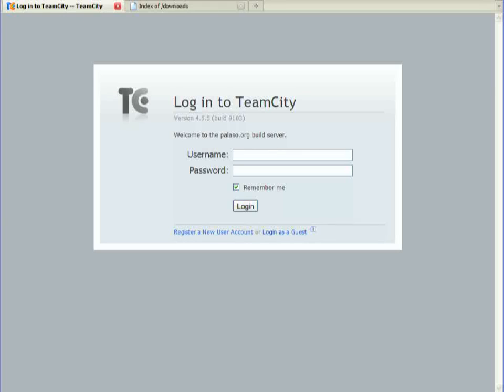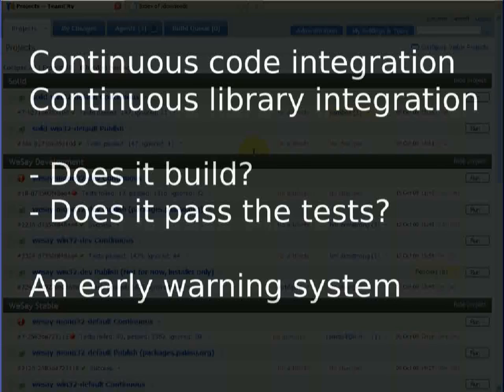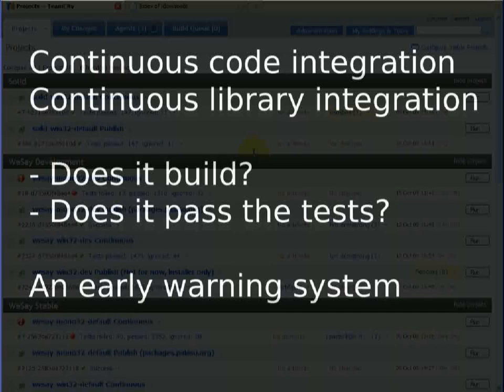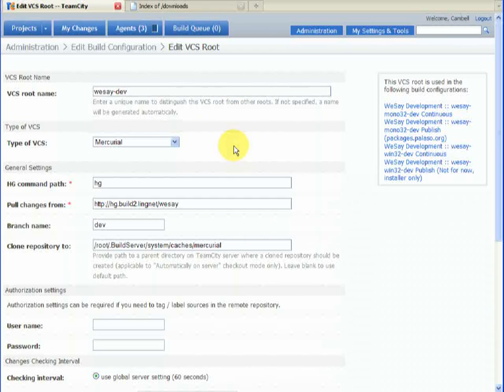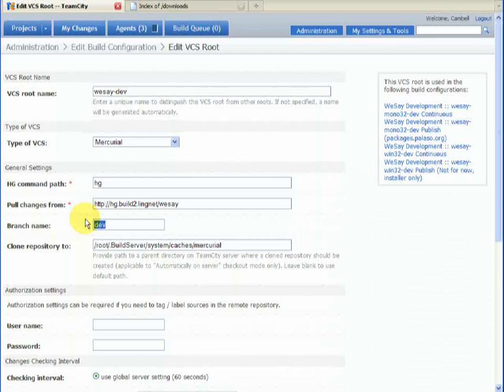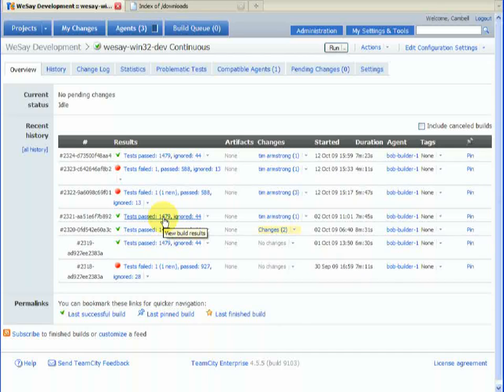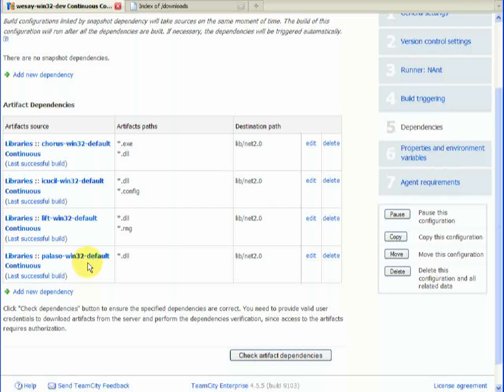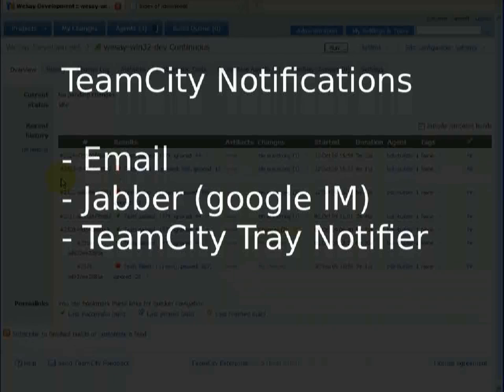TeamCity Continuous Integration Guided Tour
Using the TeamCity Build Server for Continuous Integration.